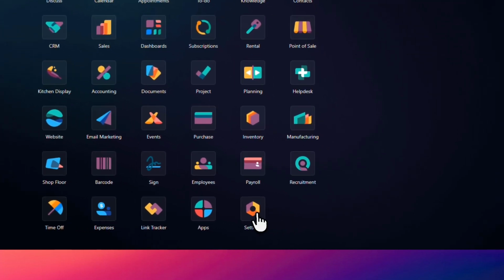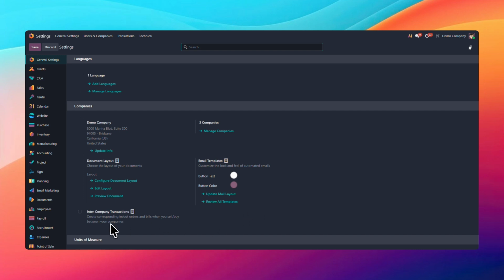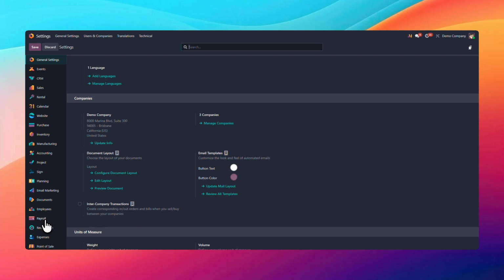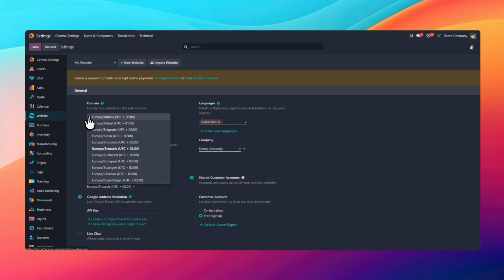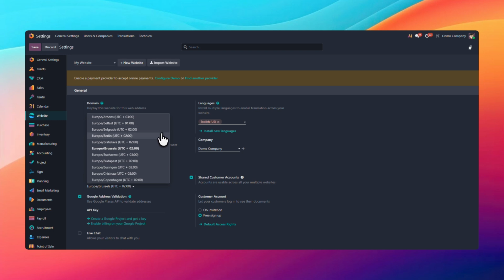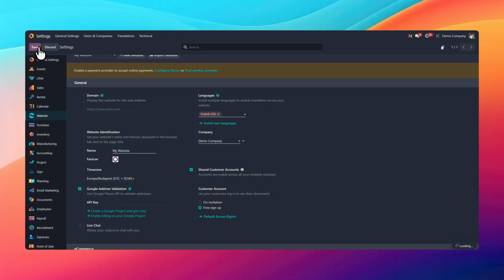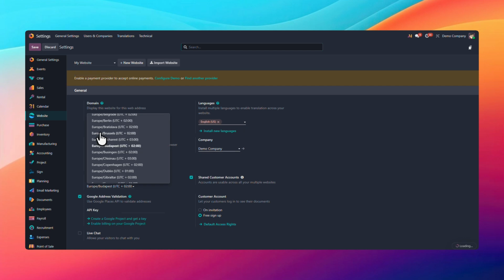How to Change the Time Zone in an Odoo Website (Step-by-Step Guide)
Here’s how to change the time zone in an Odoo website step by step.

In this quick tutorial, you’ll learn how to update the time zone settings for your Odoo website and company. This guide covers changing the user time zone, updating company settings, configuring website localization, and ensuring dates and times are displayed correctly across your website and business applications.

• Change your Odoo website time zone
• Update your user time zone
• Configure company localization settings
• Display the correct date and time
• Improve scheduling accuracy
• Keep your website aligned with your region

• User time zone
• Company location settings
• Language and localization
• Date and time formats
• Website regional settings
• User preferences

• Odoo Settings
• User Preferences
• Website Builder
• Localization Settings
• Company Configuration
• Multi-user Management

⚠️ Important Note

The website may use different time zone settings depending on the feature. User-specific pages often display times based on each user's profile, while appointments, events, and scheduled actions may rely on company or server time zone settings. Be sure to update the appropriate setting for your use case.